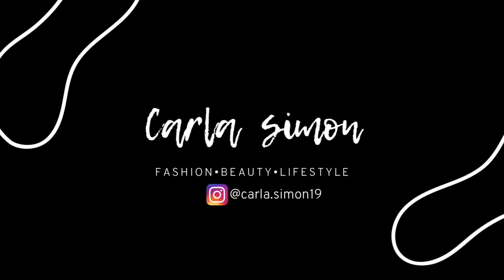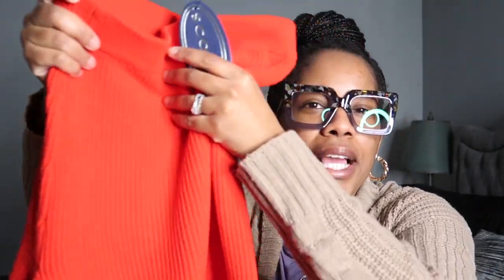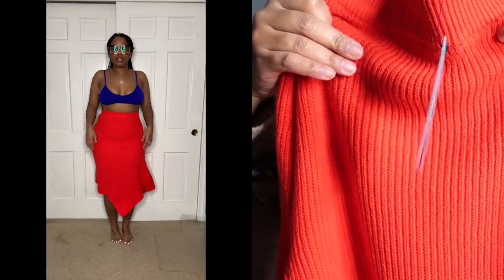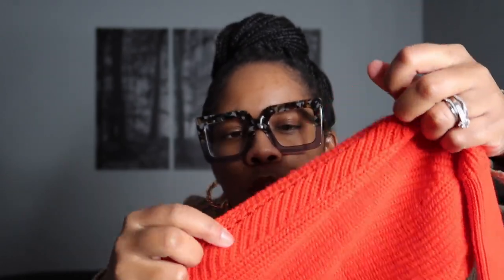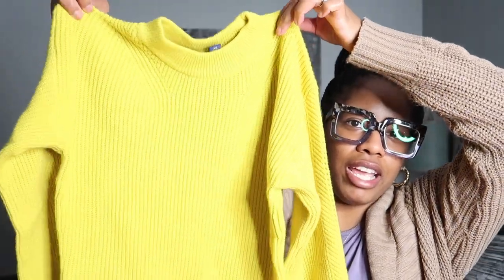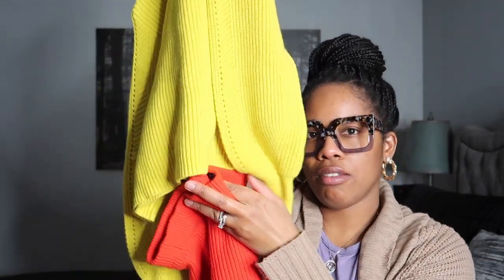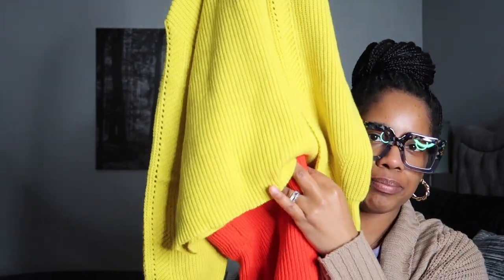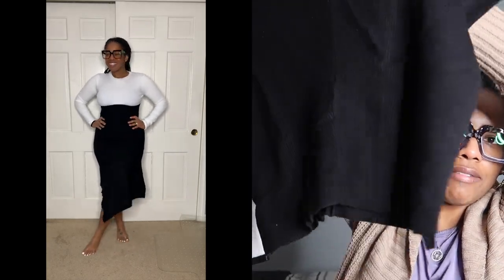WALMART SPRING Clothing Try-on Haul 2022| Carla Simon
In this video I share a WALMART SPRING Clothing Try-on Haul 2022 ft Scoop. Looking for some good quality affordable Walmart Fashion? Well here you have some amzing Walmart Clothing at a great price. Hope you enjoyed this video.

Scoop Asymmetrical Skirt

Scoop Sweater( Red)

Scoop Sweater (Yellow)

Scoop Women's Asymmetrical Dress (Pink)

Scoop Women's Asymmetrical Dress (White)

Scoop Floral Dress: Sold Out

PRODUCTS USED